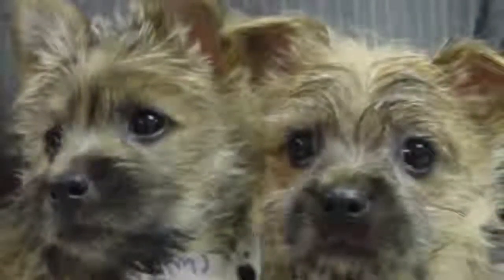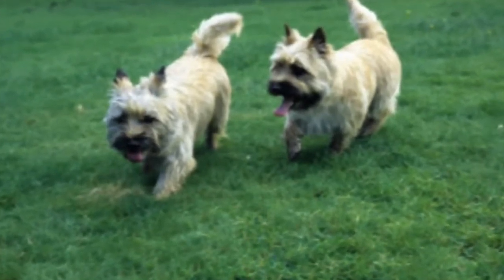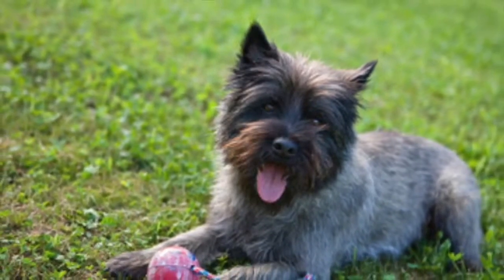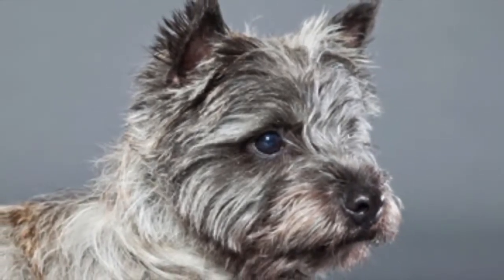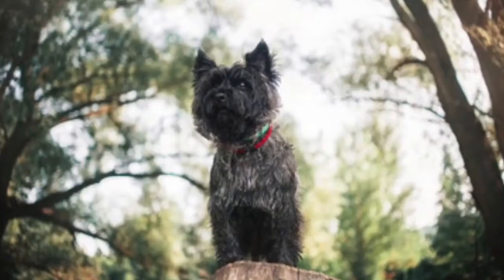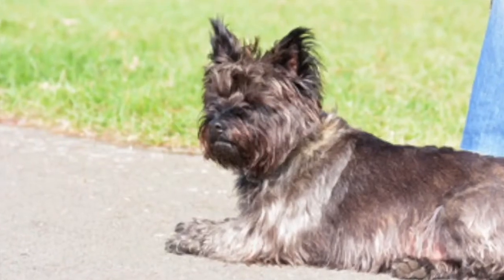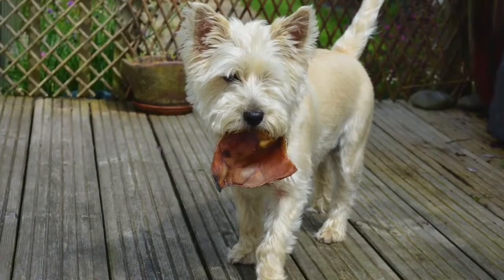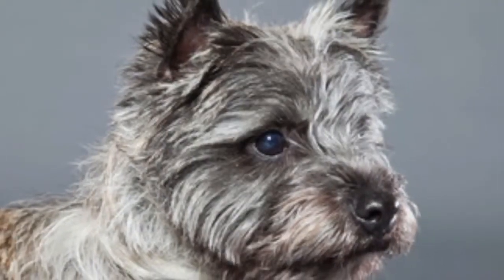Cairn Terrier - Dog Breed Information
Quick Video Packed With Facts About The Cairn Terrier Dog Breed.